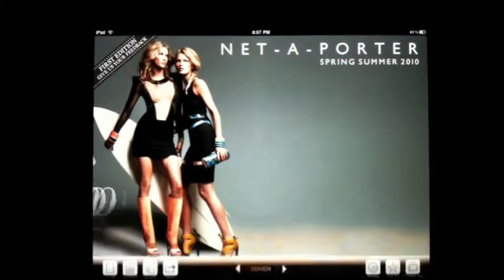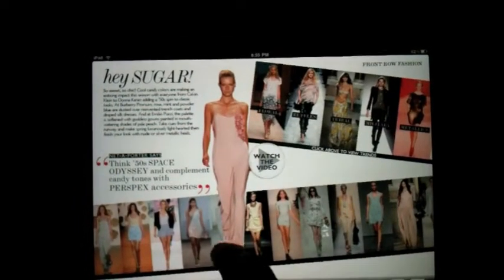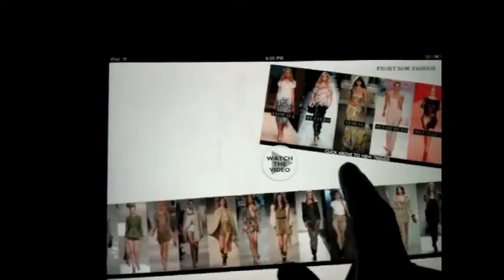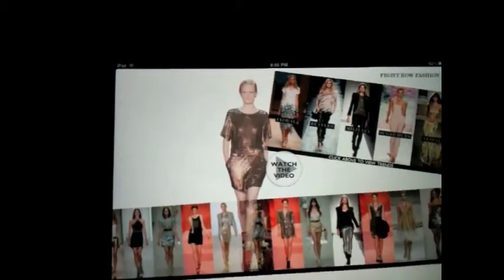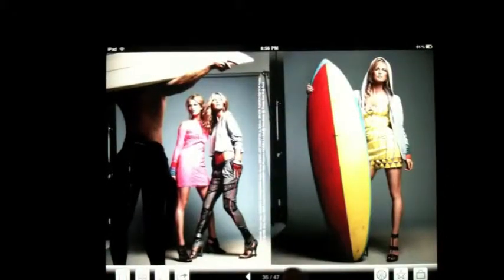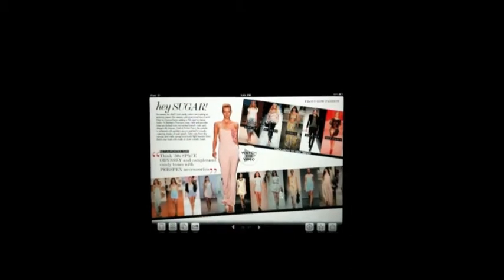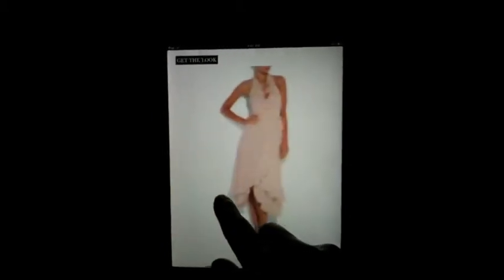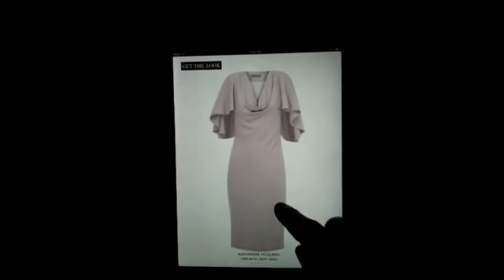Test Drive: Net-a-Porter App for iPad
urbanmammal takes the Net-a-Porter app for iPad for a quick test drive.